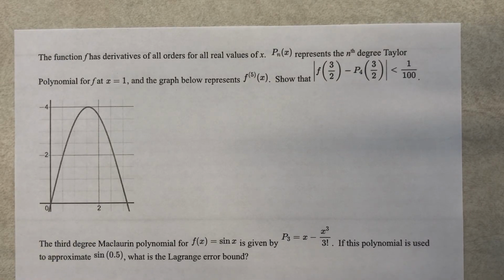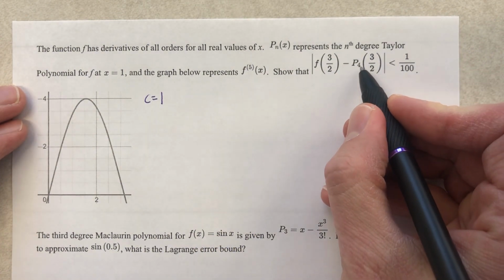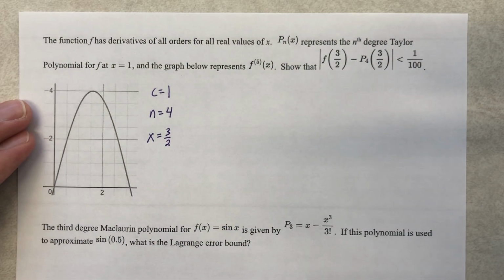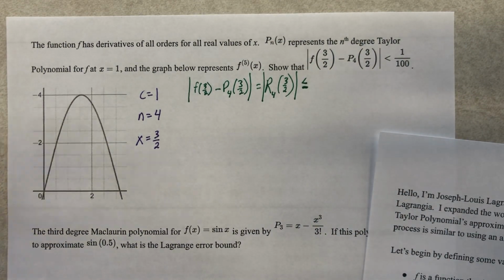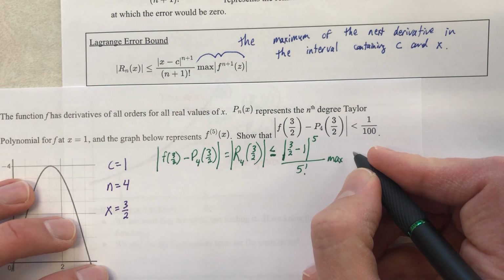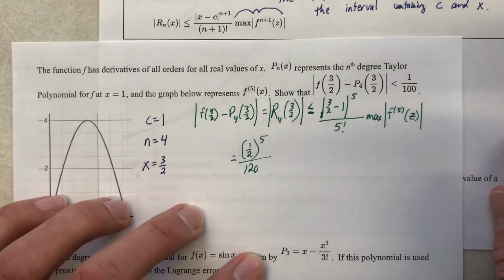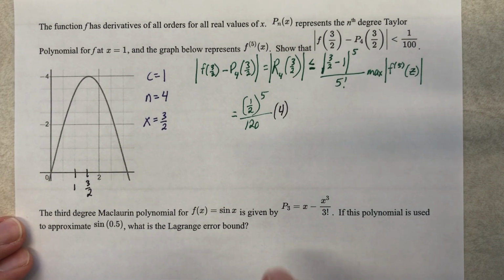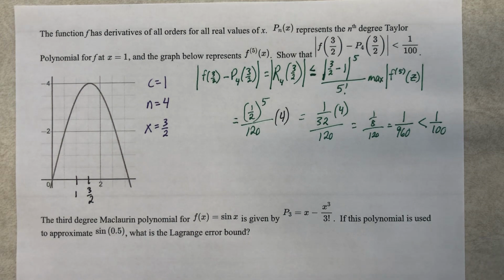Lagrange Error Bound, Part 2